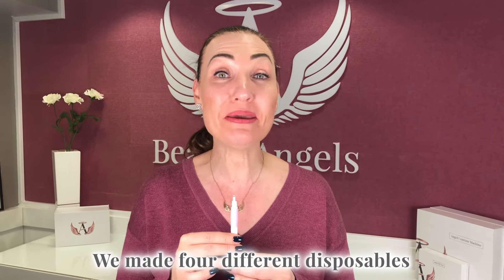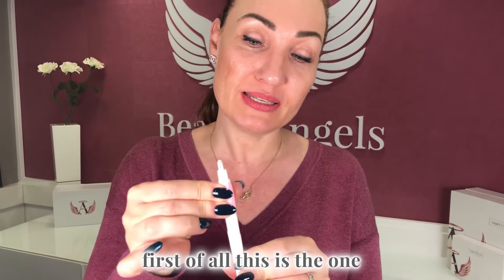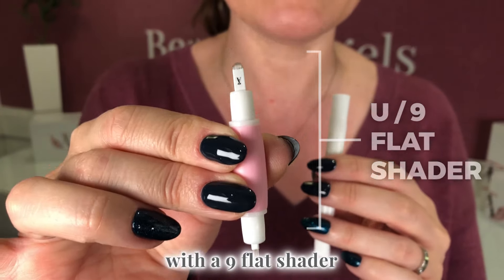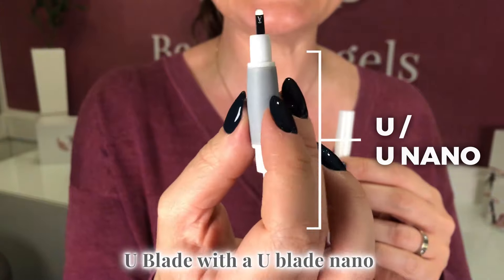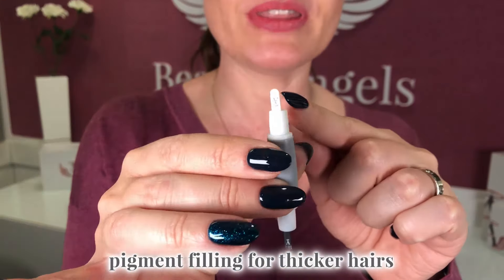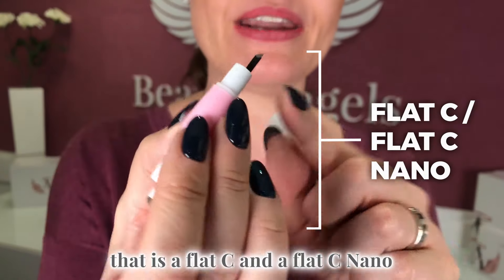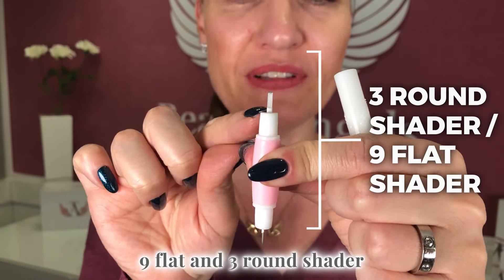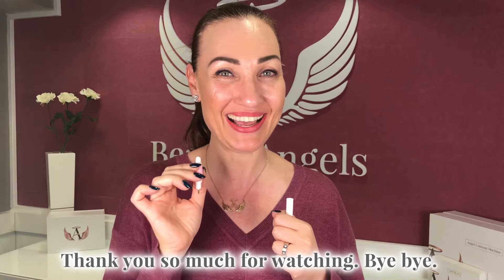Here's a quick breakdown of our 4 different Double Sided Disposable Tools...